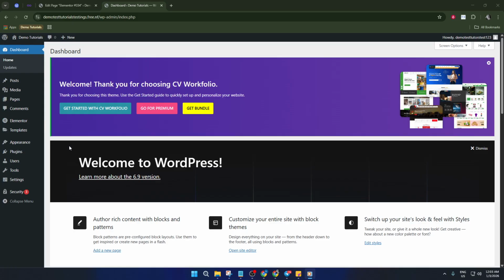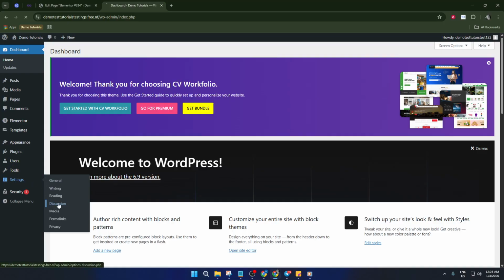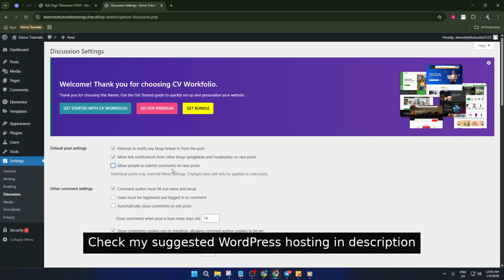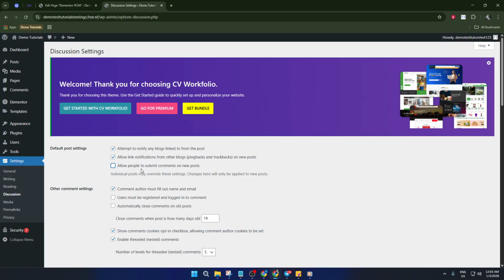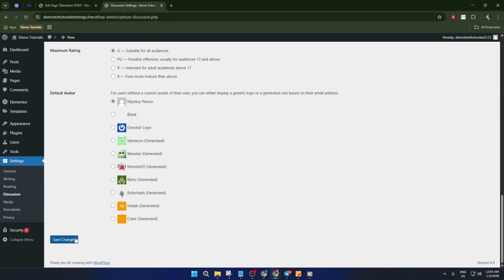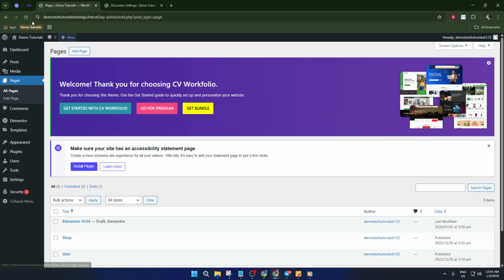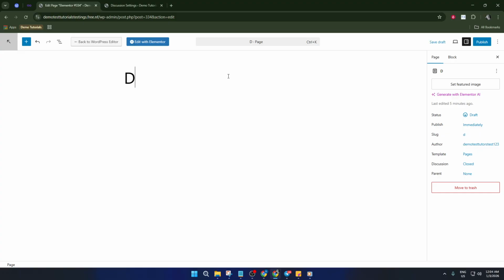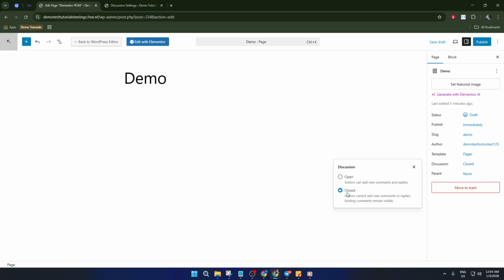How to disable comments in Wordpress (Easiest Way)(2026 Guide)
Learn how to quickly and easily disable comments on your WordPress site in 2023 with this step-by-step tutorial! Whether you're using WordPress.org, WordPress.com, the Classic Editor, or the Block Editor (Gutenberg), you'll discover the best methods for turning off comments site-wide, on specific posts and pages, and even disabling them for future content.

⏱️ Timestamps:
0:00 Introduction
0:46 Disable Comments Globally (Settings Method)
2:22 Turn Off Comments on Individual Posts/Pages
3:35 Bulk Disable Comments with Quick Edit
4:40 Using Plugins to Disable Comments (Recommended Plugins)
6:05 How to Disable Comments on Existing Content
7:15 Bonus Tips & Troubleshooting

Supported platforms: WordPress.org, WordPress.com, Classic Editor, Block Editor (Gutenberg), WordPress 6.x+